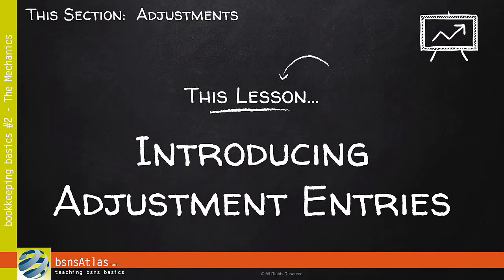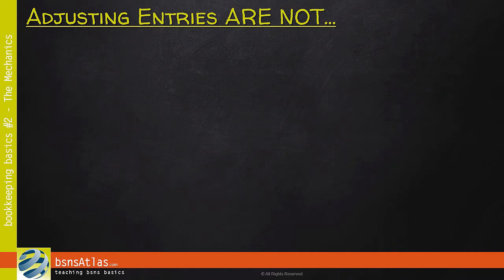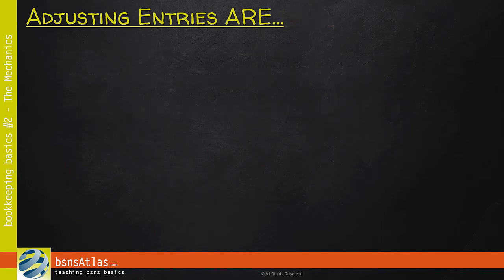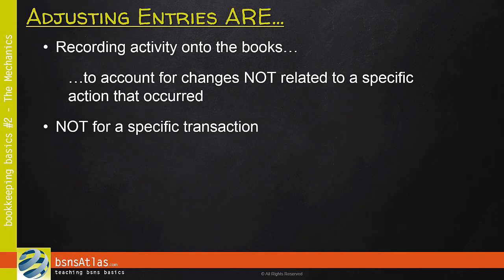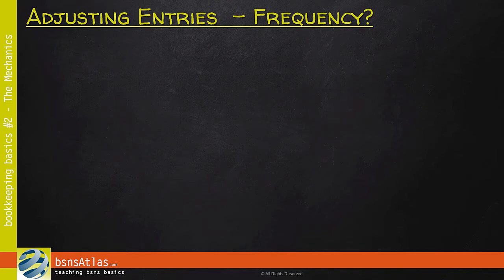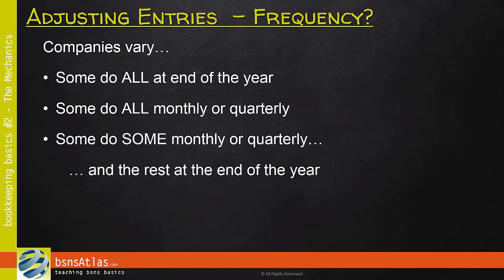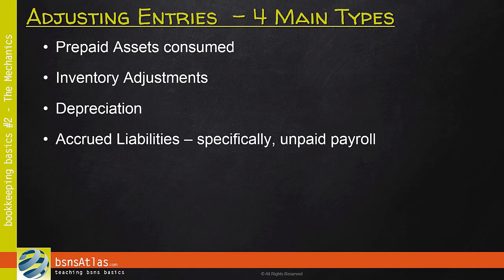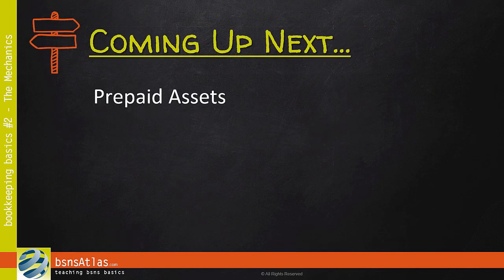What Are Adjusting Entries?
Have you ever wondered why bookkeeping adjustments entries are so important?

In this video, I'll break down bookkeeping adjusting entries and what they mean for your bookkeeping records.  Also, I'll also teach you how to do these adjustments in the next couple of videos.  Learn about depreciation, accrued liabilities, inventory adjustments, and more!

NEW VIDEO SCHEDULE:  Every Tuesday and Thursday!